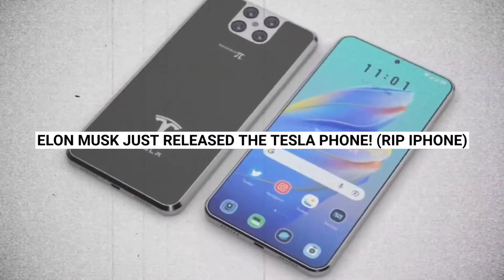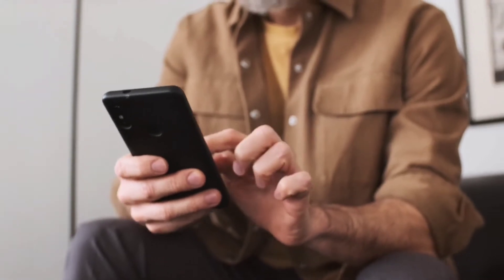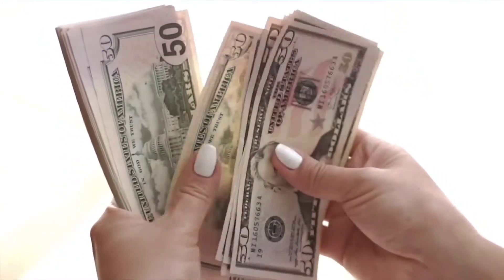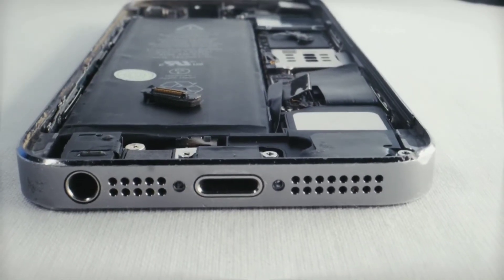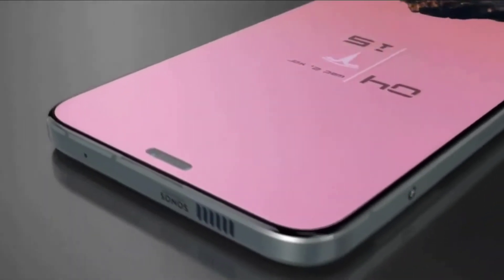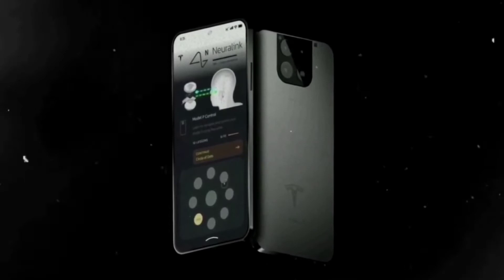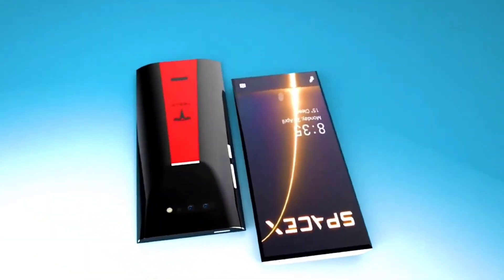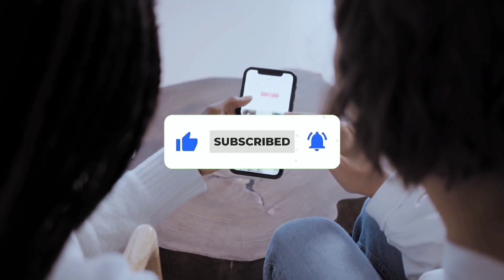Iphone vs Tesla | The New Tesla Phone Released By Elon Musk! RIP iPhones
Watch as two of the biggest names in technology go head to head. iPhone vs Tesla, who will come out on top? The new Tesla phone has been released by Elon Musk and it is a game changer! The phone has some amazing features that make it a must have for anyone who is looking for a new phone. The phone is also very stylish and sleek.